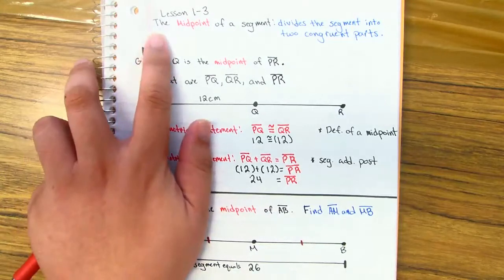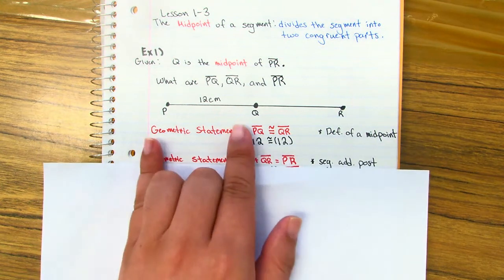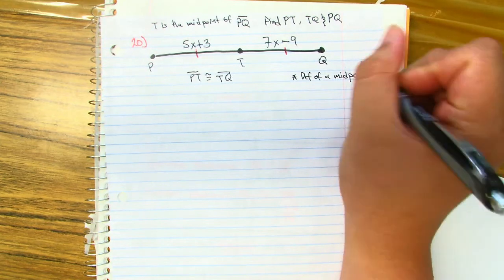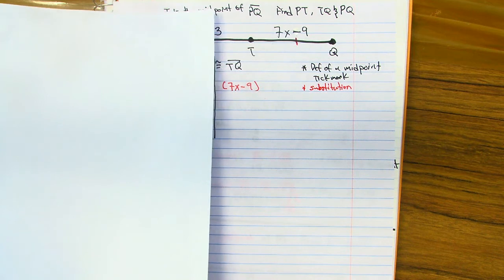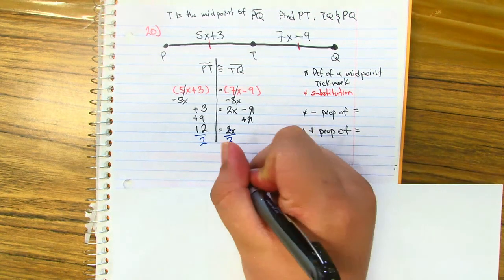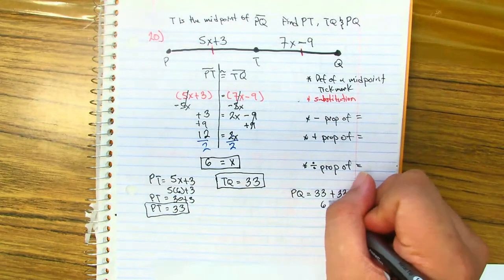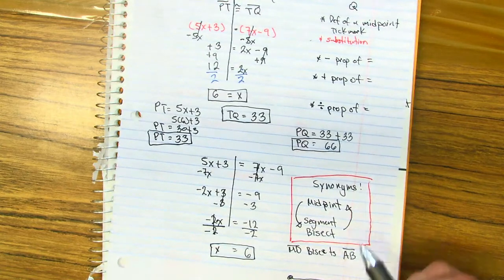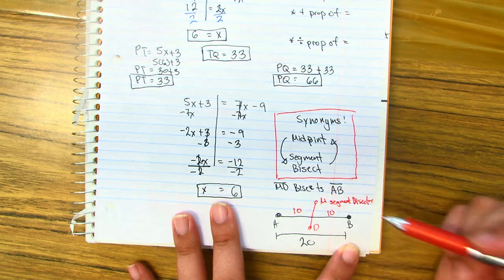Lesson 1-3 Measuring Segment (Midpoint)